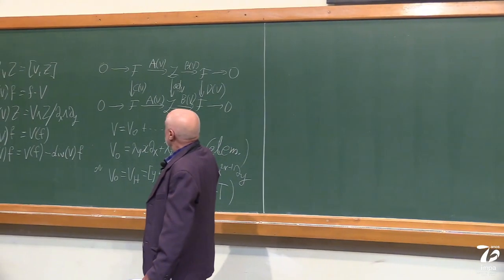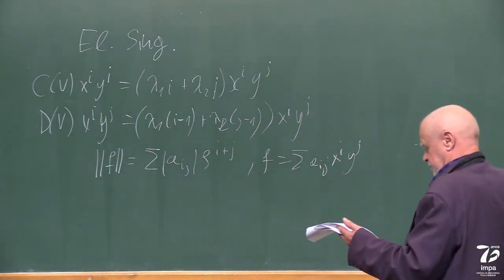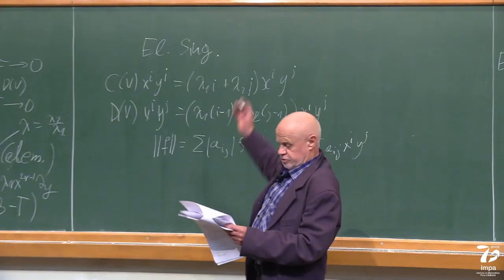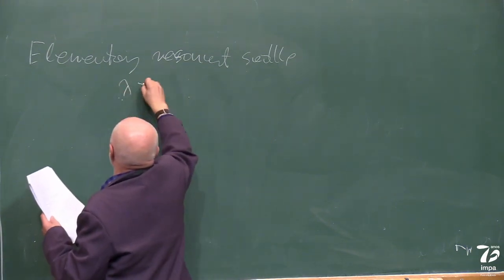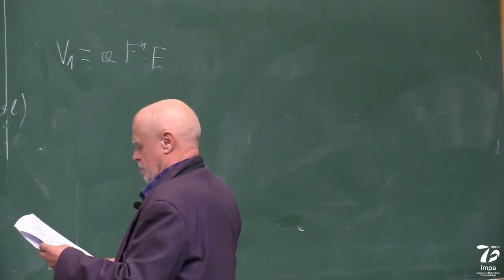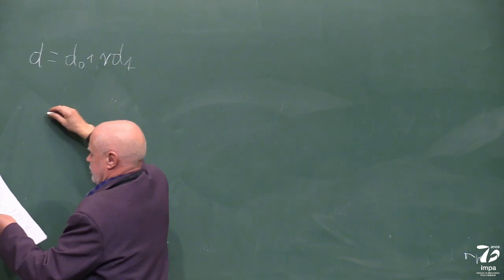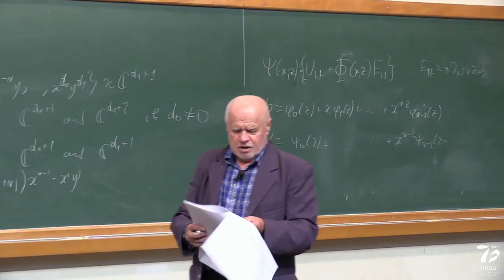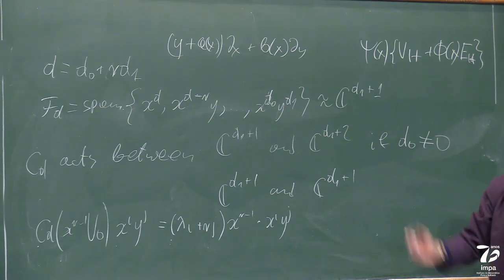GADEPs focused conference: Abelian and iterated integrals and Hilbert... - H. Żołądek - Lecture 02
IMPA, Rio de Janeiro, 26-30 September 2022
Speaker: H. Żołądek - "Normal forms of planar vector fields"

The seminar “Geometry, Arithmetic and Differential Equations of Periods” (GADEPs), started in the pandemic year 2020 and its aim is to gather people in different areas of mathematics around the notion of abelian integrals and periods which are certain multiple integrals. This is the first GADEPs conference  focused on Hilbert 16th problem. It asks on the uniform bound for the number of limit cycles of planar differential equations, and it is still challenging  even for quadratic differential equations. Attempts to approach this conjecture have given origin to many results in holomorphic foliations on complex surfaces and classification of their singularities. The birth of limit cycles after a perturbation of foliations with a first integral is controlled by the zeros of abelian integrals which are the first Melnikov functions of the deformed holonomy map (Poincaré first return map). The infinitesimal Hilbert 16th problem  asks for finding a realistic bound for the number of zeros of abelian integrals, and attempts to understand this, have produced many results in Picard-Lefschetz theory of fibrations and Picard-Fuchs equations. When an abelian integral is identically zero, higher Melnikov functions are expressed as  Chen’s iterated integrals and their study is closely related to the topology of leaves of holomorphic foliations near to those with a first integral.  The conference main core will consist of 5 lecture series which aim to introduce main methods and conjectures of the topic to a broad public and in particular graduate students.

The conference will be in hybrid format and  it will be transmitted through IMPA’s YouTube channel.

Organizers:
Hossein Movasati (IMPA)
Younes Nikdelan (UERJ)